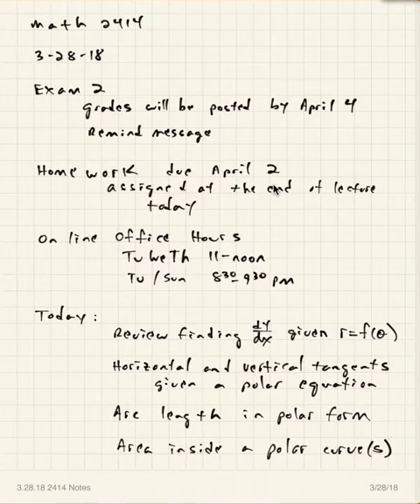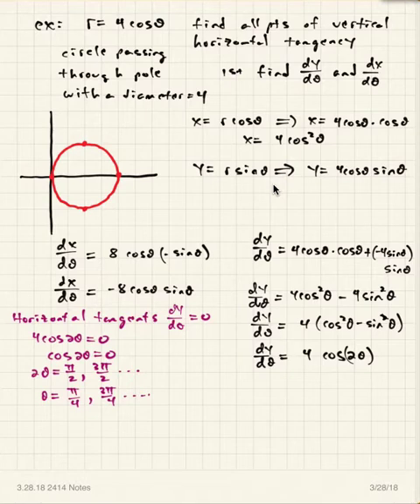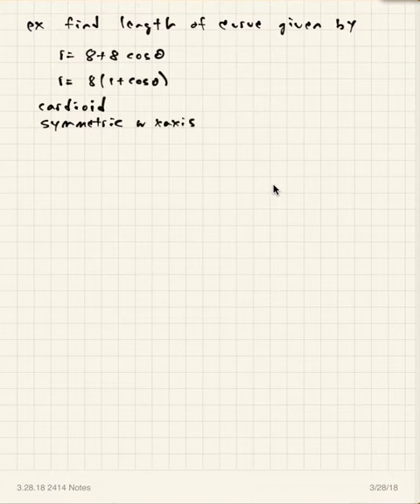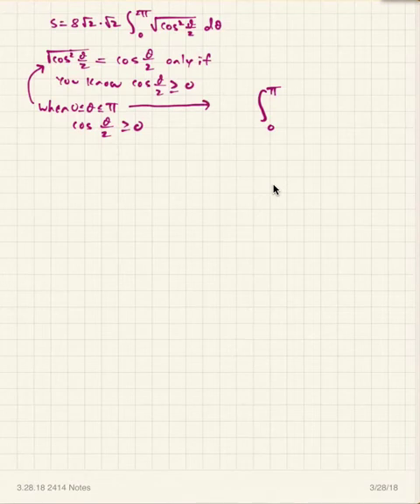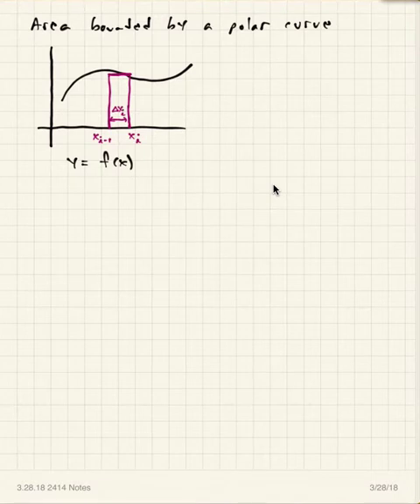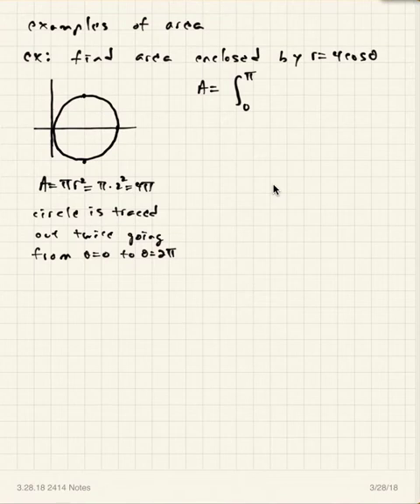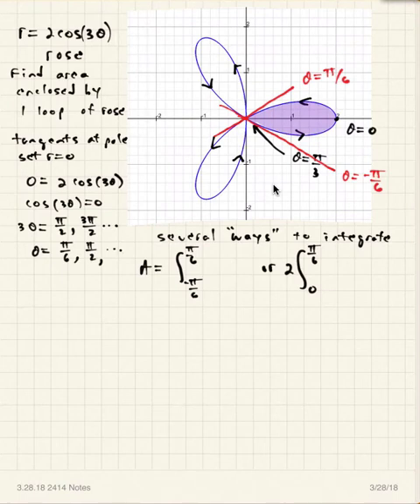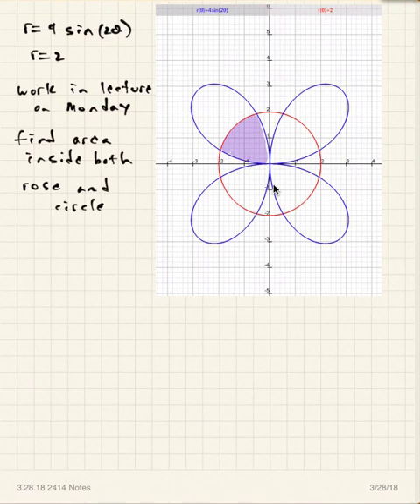03.28.18 2414 lecture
7.3/7.4-given a polar equation find dy/dx, given a polar curve, find horizontal and vertical tangents, arc length of polar curves, area enclosed by polar curves